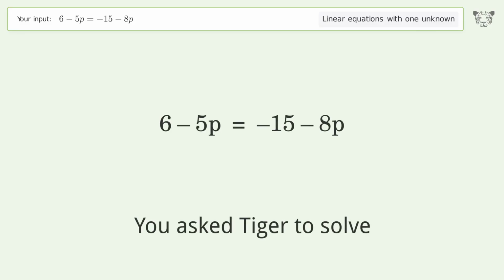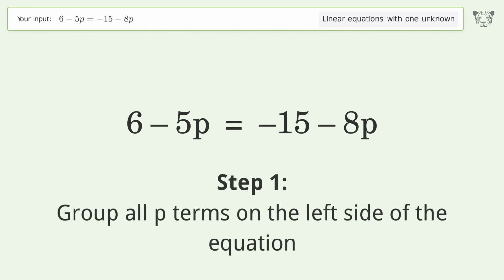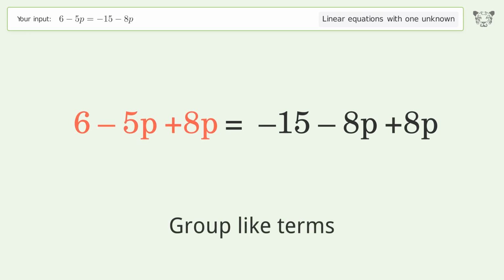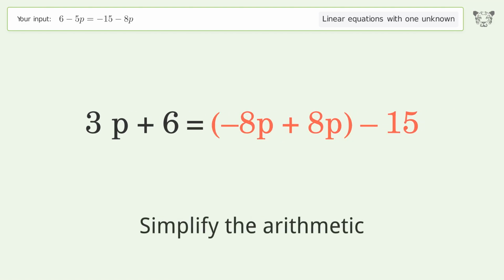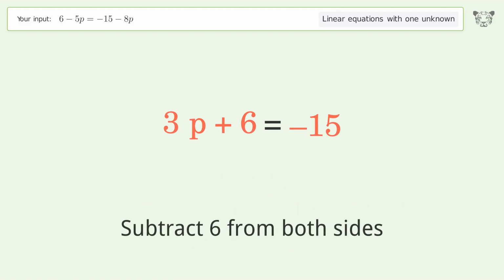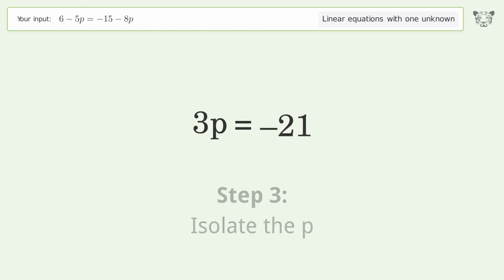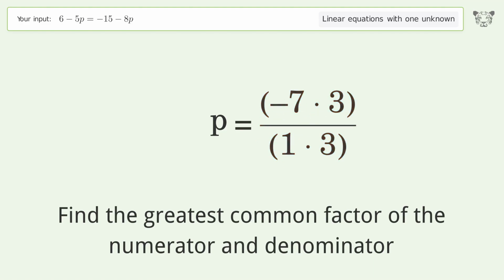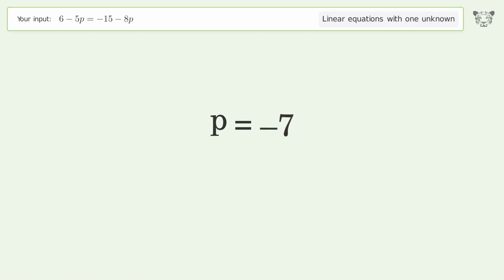Solve 6-5p=-15-8p: Linear Equation Video Solution | Tiger Algebra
Struggling with 6-5p=-15-8p? Watch our step-by-step video on Tiger Algebra to master this linear equation effortlessly.